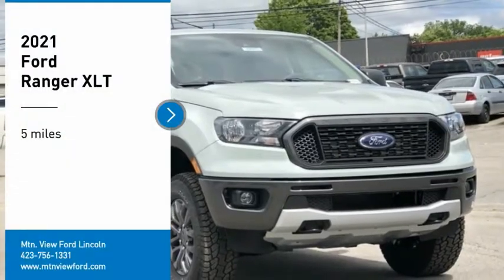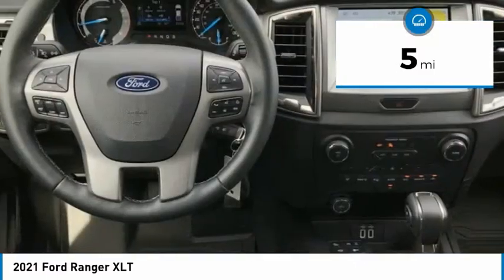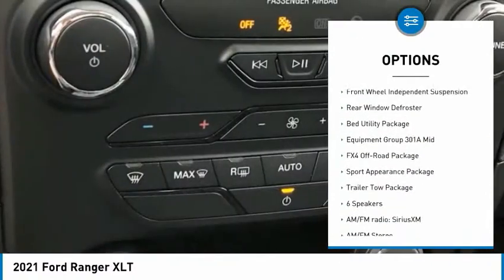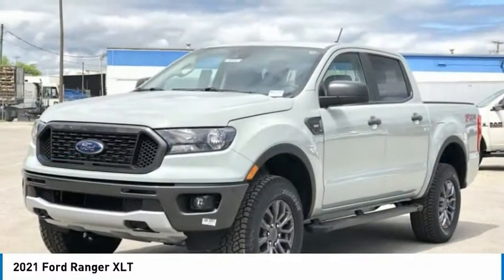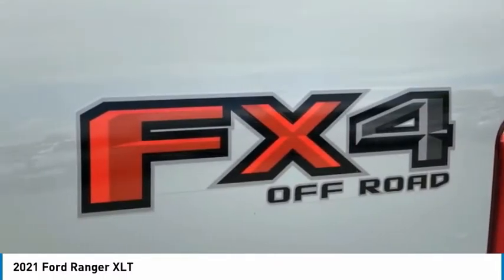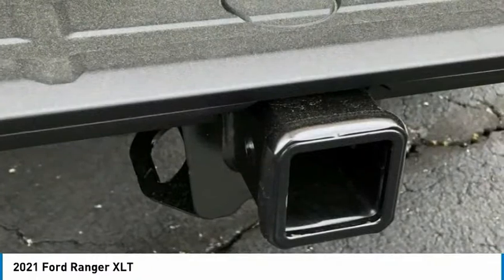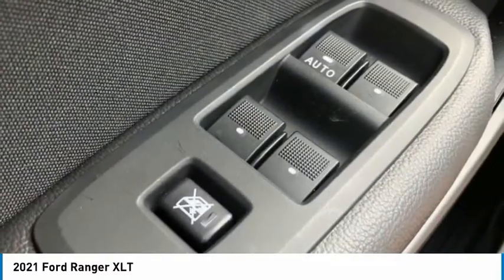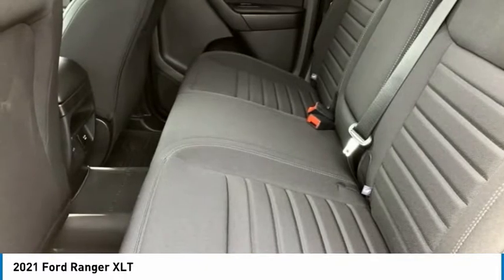2021 Ford Ranger XLT in Chattanooga M6221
Recent Arrival! $2,750 off MSRP!